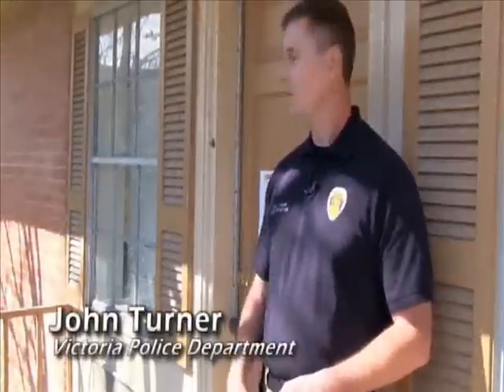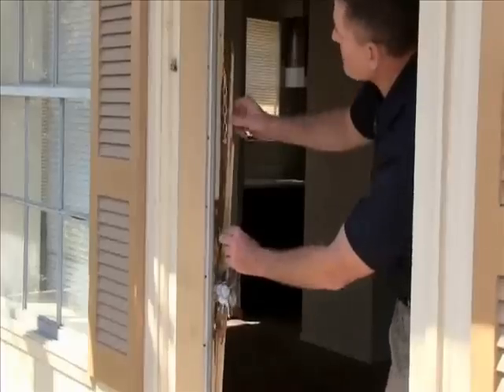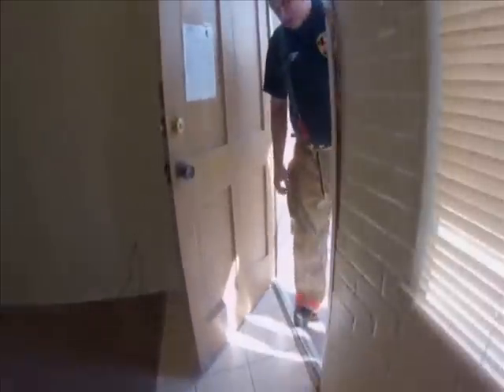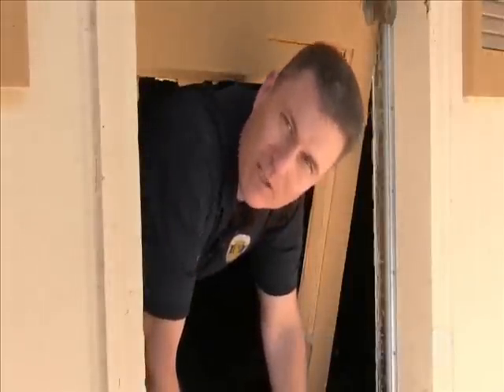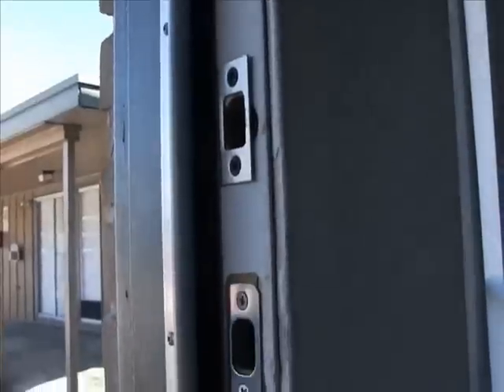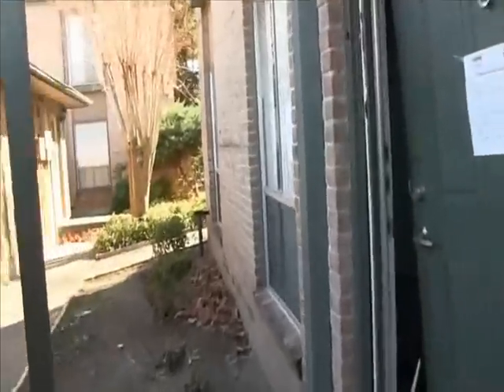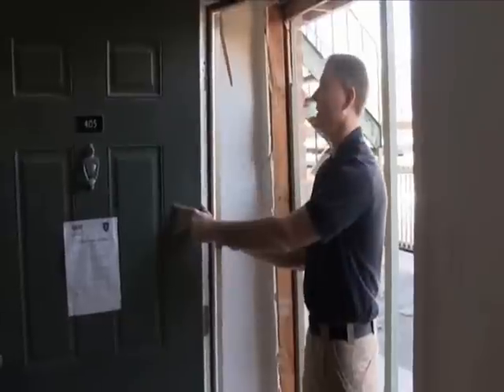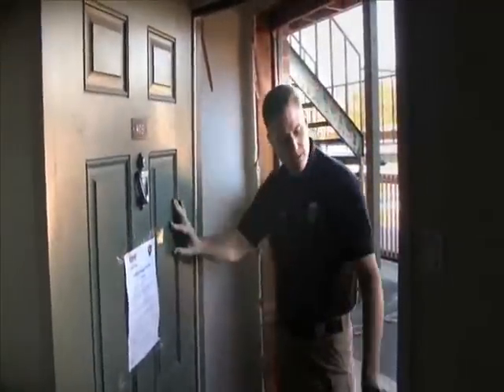Double your door security for a couple of bucks NOW! Safer in 5 minutes!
Special thanks to the folks from Victoria police dept!
This is a video created by the Victoria TX Police Department. You can watch the original video in HD

The thumbnail shows a bad guy with intent to kill. He has a machete in his hand. After easily defeating the door, he was shot.
If you have a drill, you can do this security upgrade in 5 minutes!
Hope this helps, really helps!

ETprepper